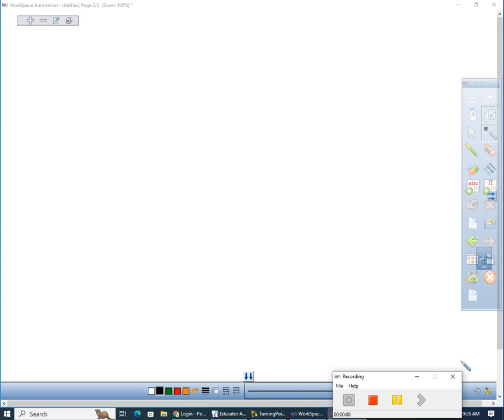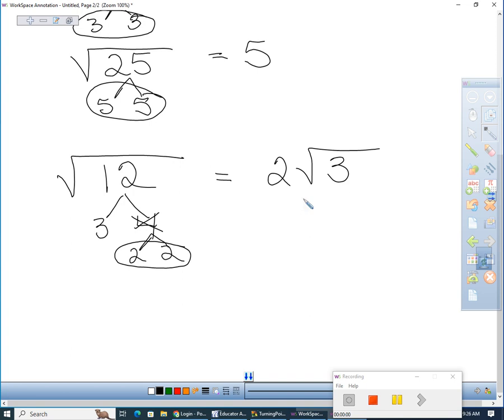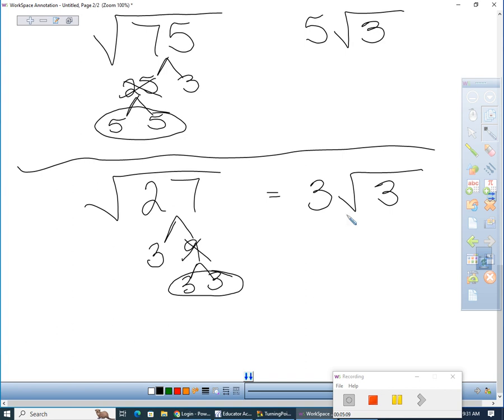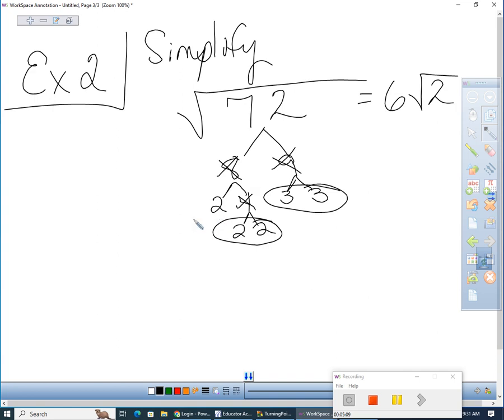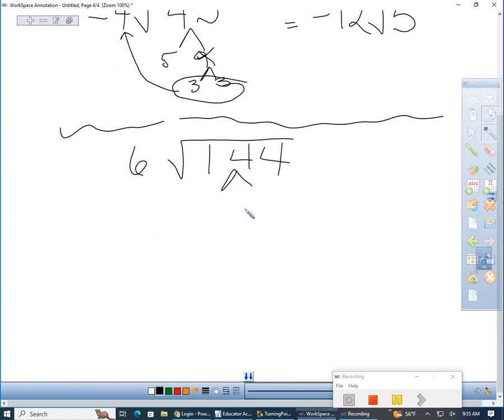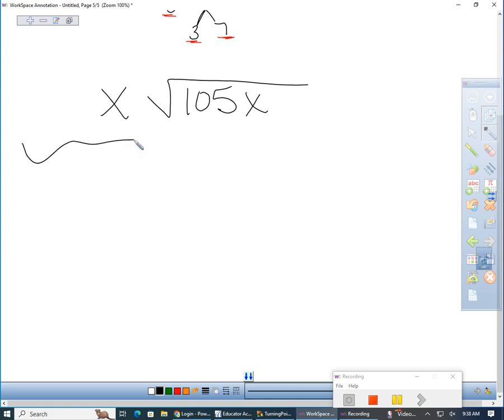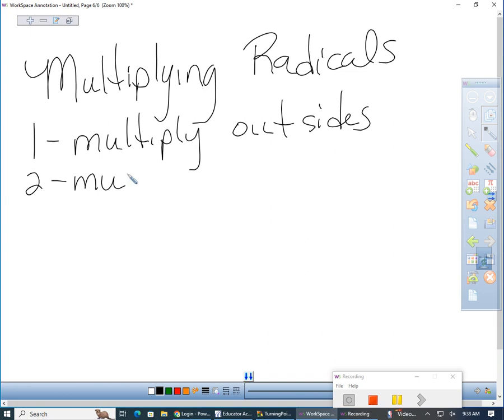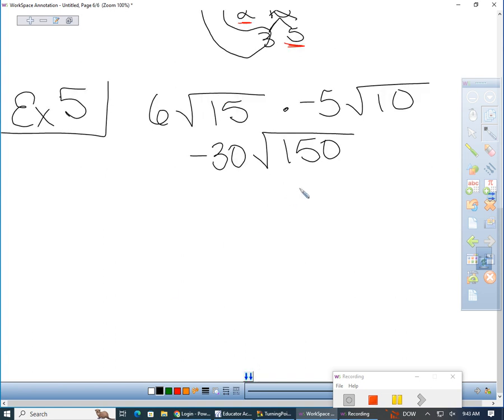Alg 1 10 2 Simplifying Radicals